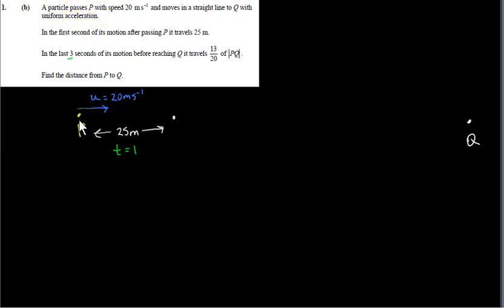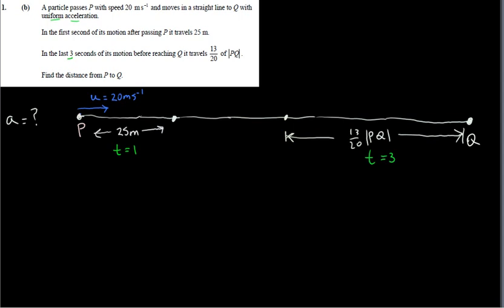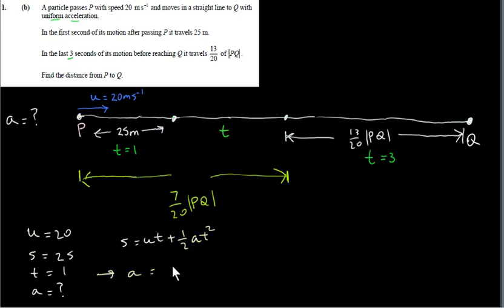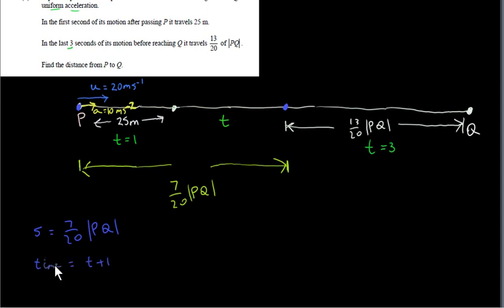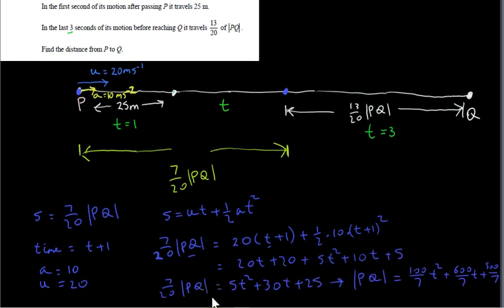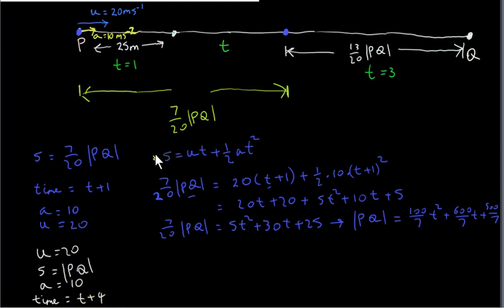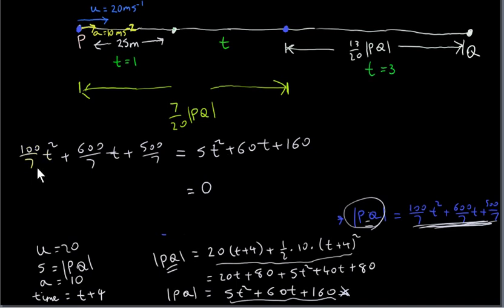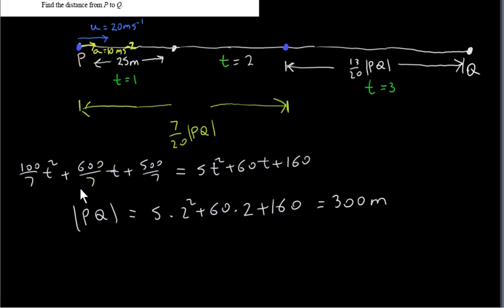Linear Motion (2010 HL) part 2